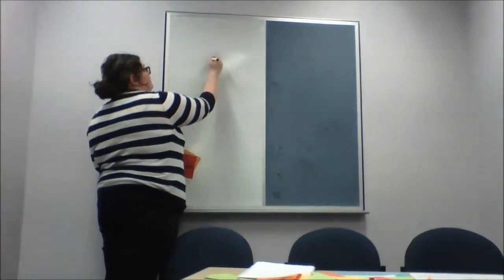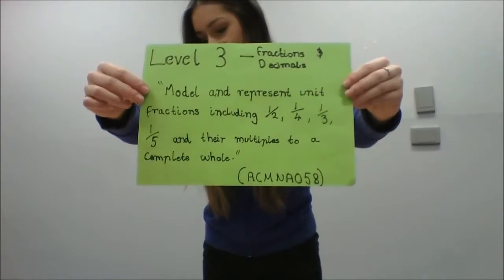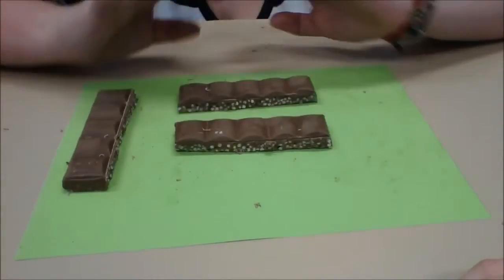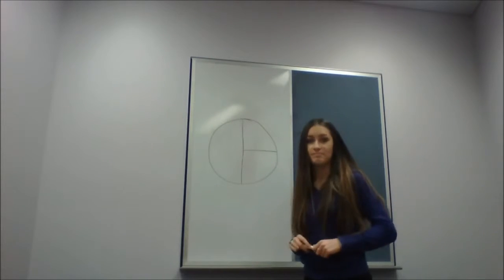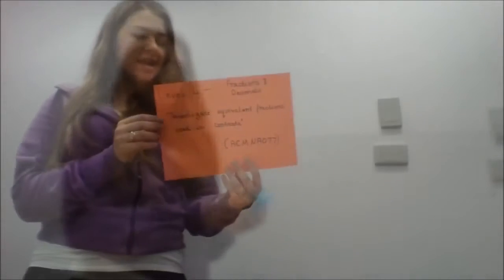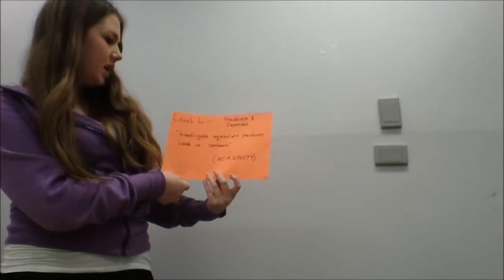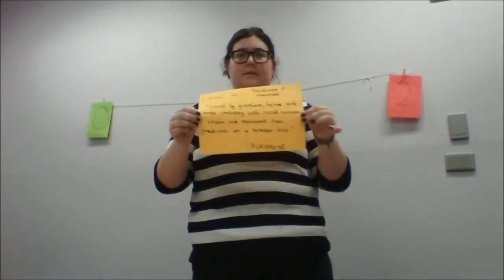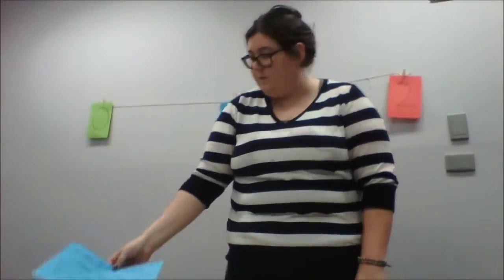▶ Common Fractions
Common Fractions Activities Video
Reasoning for problem solving

By Claire, Kim and Natalie